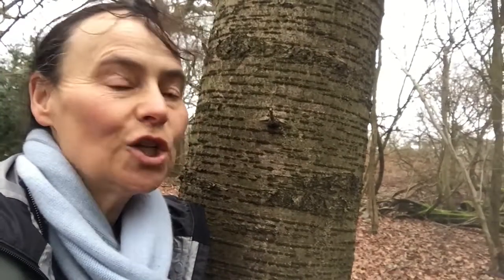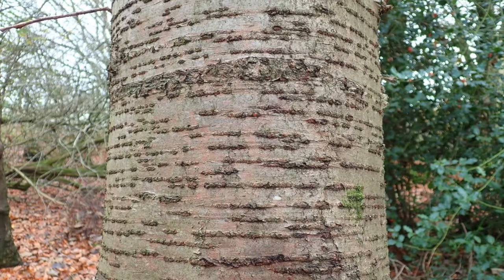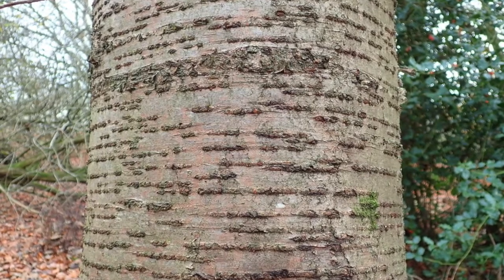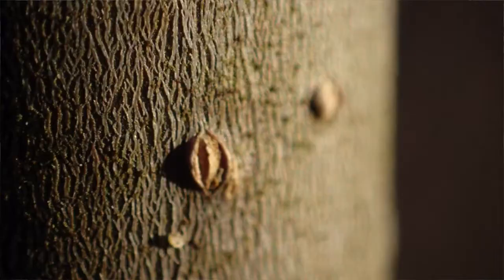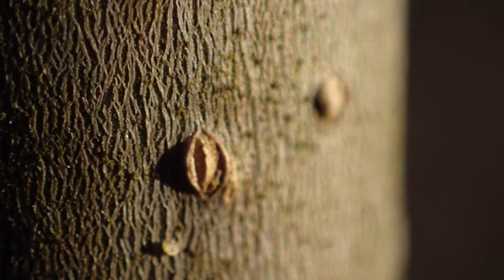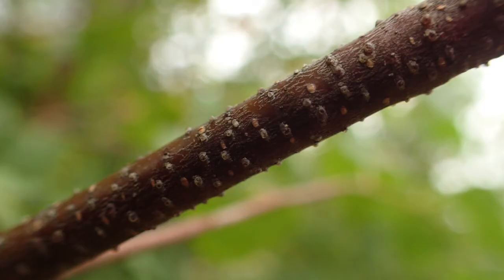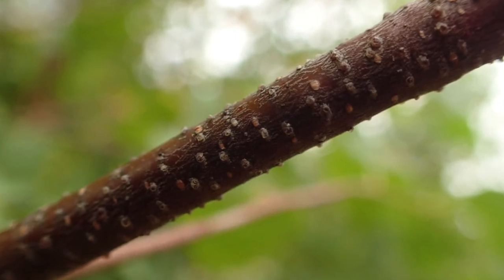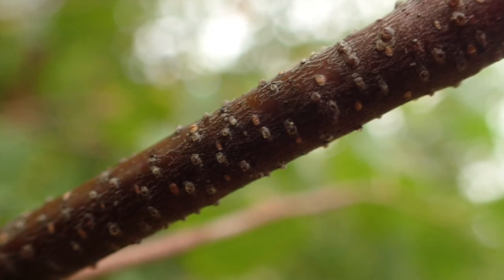Lockdown day 6: Lenticels on trees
How do broadleaf trees breath when they have no leaves?